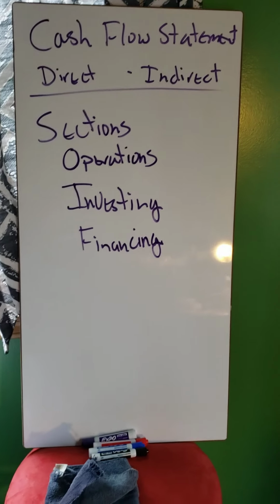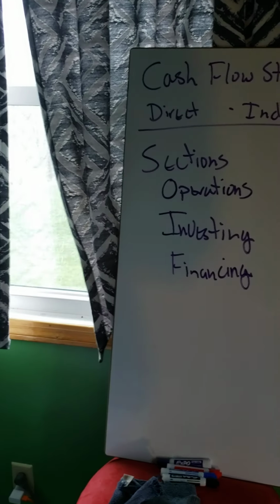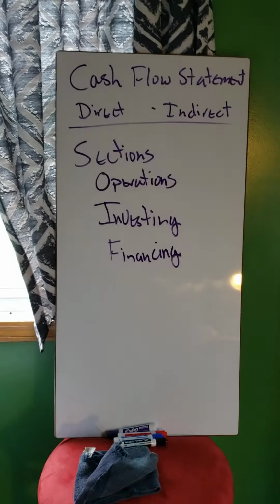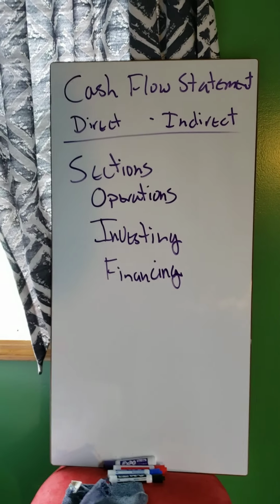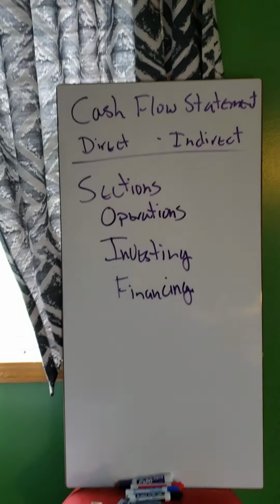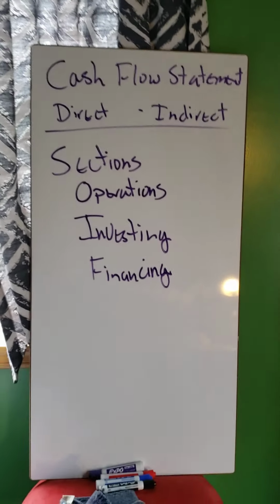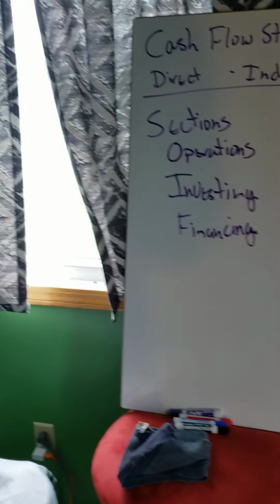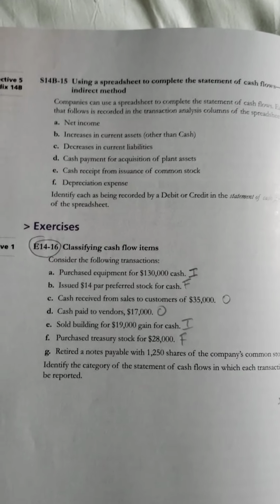PA Chapter 14 problems 16 and 17